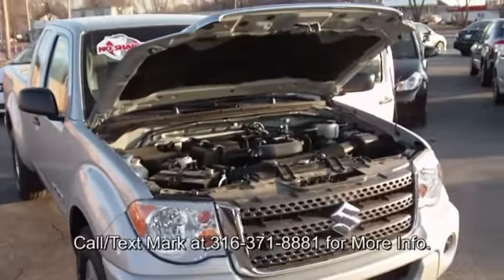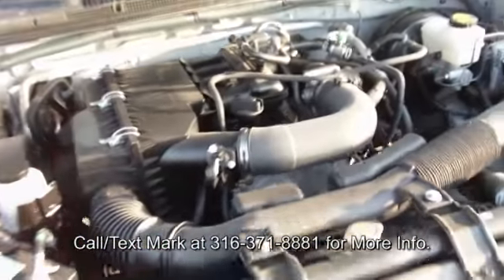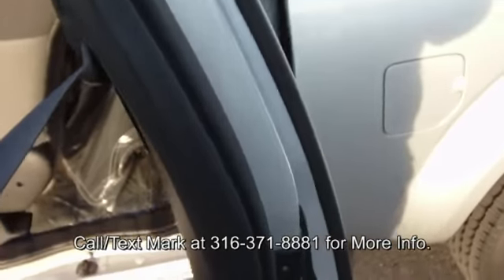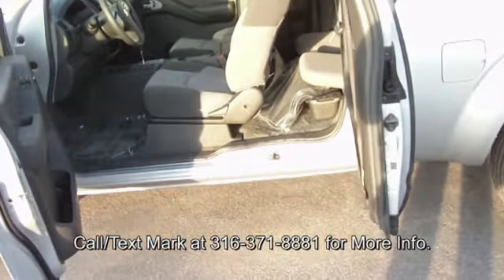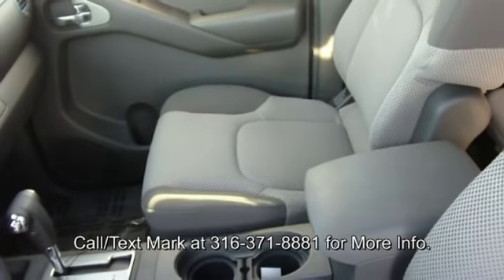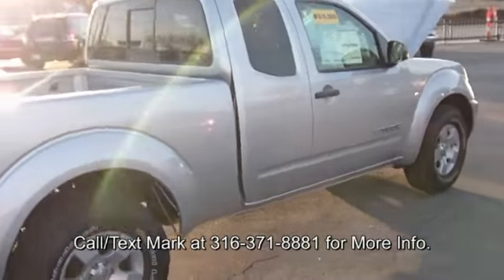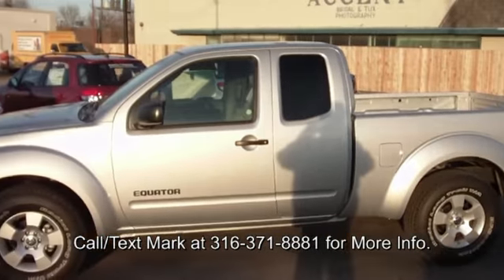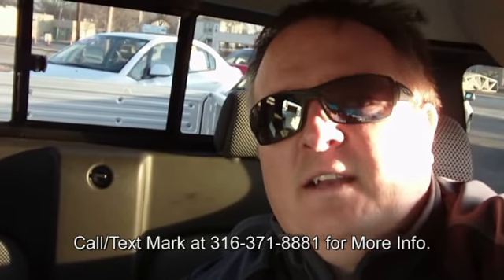2010 Equator Premium.mp4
2010 Suzuki Equator Premium Starting at $18988.  Extended Cab 2.5L 4-cylinder loaded with power equipment.  Call or Text Mark with questions or for more info.